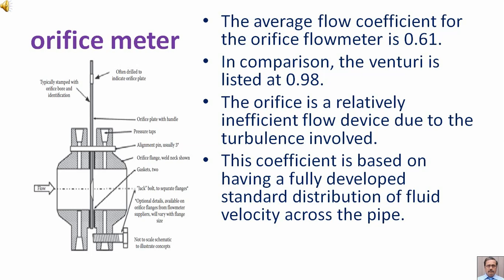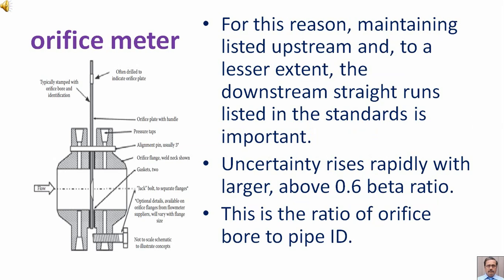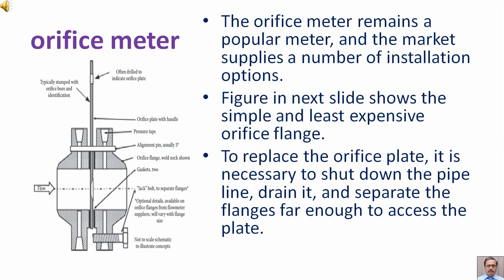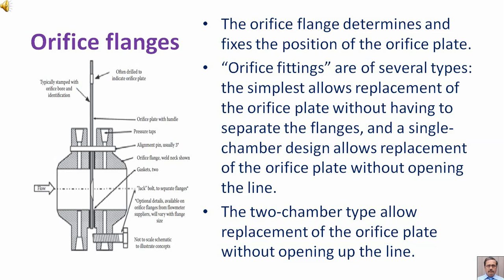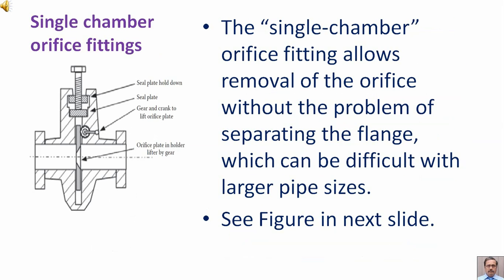Installation of Flow Meters 3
Flow element Installation
orifice Meter
Orifice flanges
Single chamber orifice fittings
Dual chamber orifice fitting
Insert orifice fitting